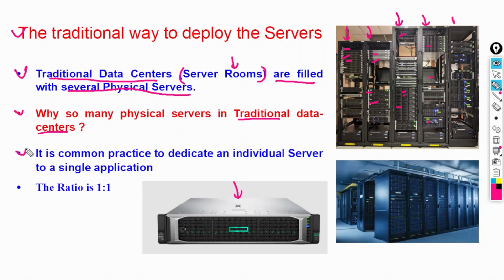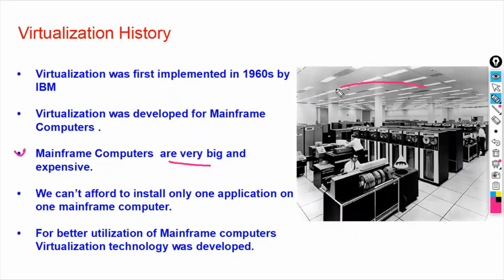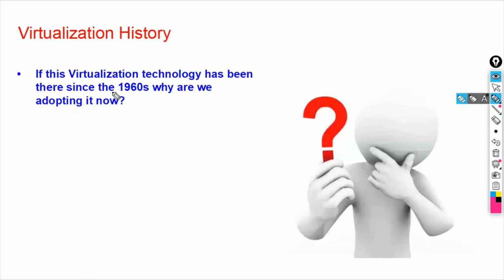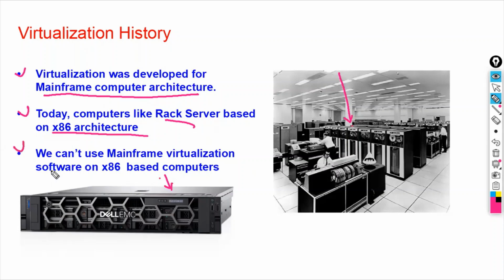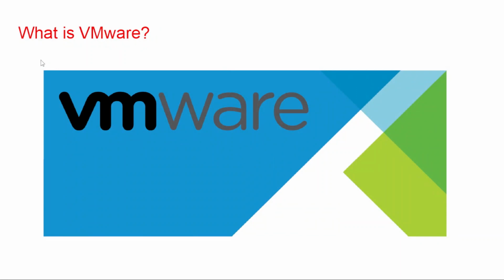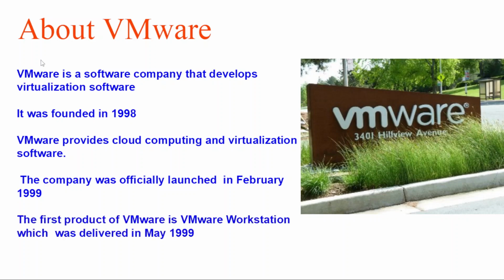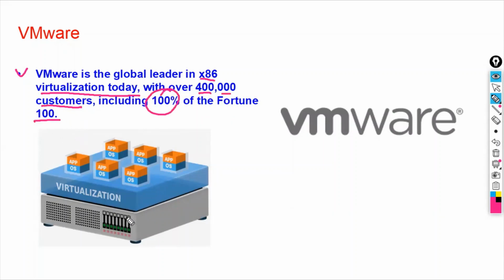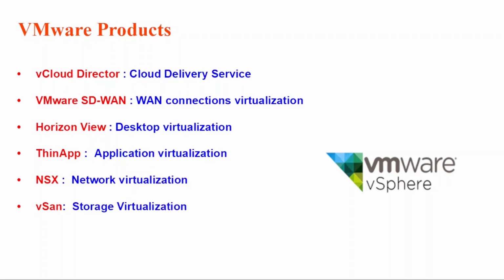What is Virtualization ?